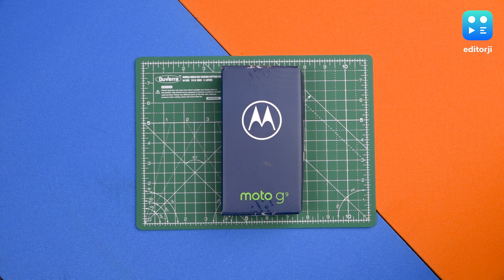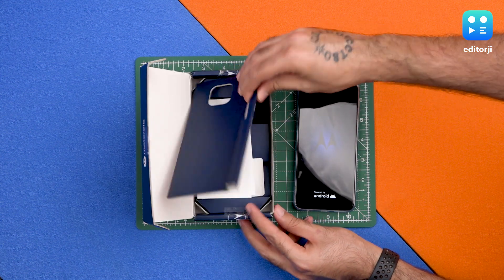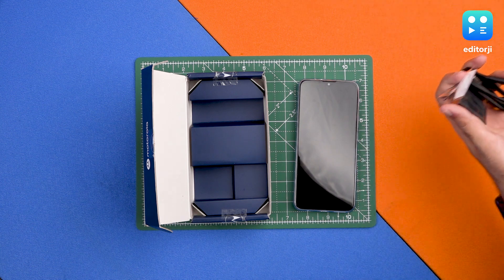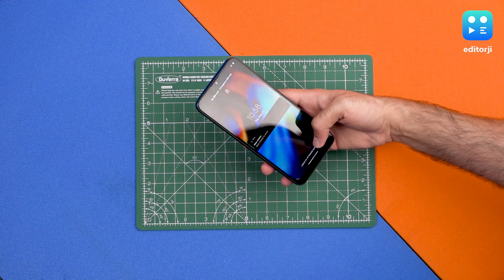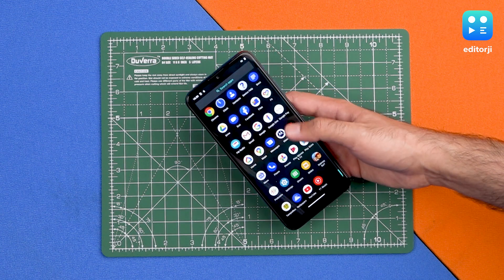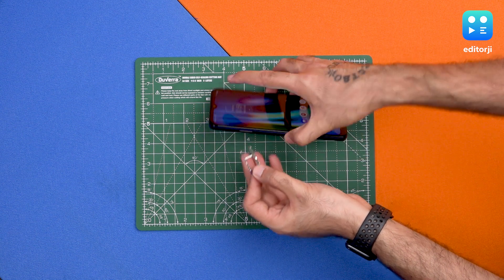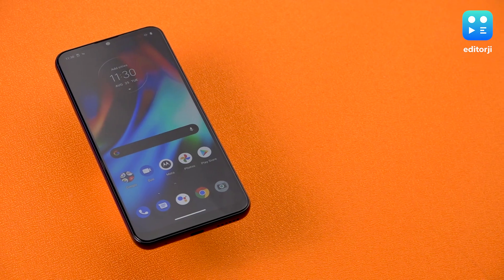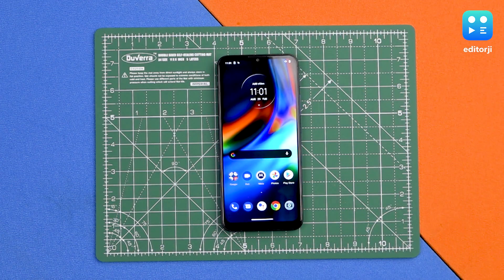Motorola Moto G9 - Unboxing & First Impressions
Motorola has launched its latest mid-range budget phone, the Moto G9, and here's our unboxing/first impressions video. The new G-series smartphone is priced at ₹11,499 and packs in quite a few new features like the latest Snapdragon 662 SoC, a 5,000 mAh battery, 48MP Triple camera setup and a 6.5-inch HD+ LCD display.